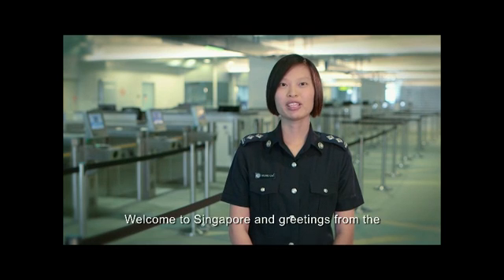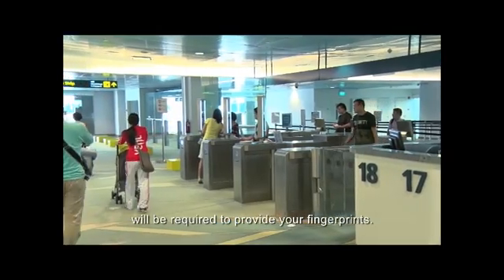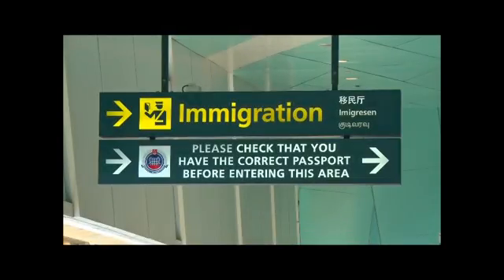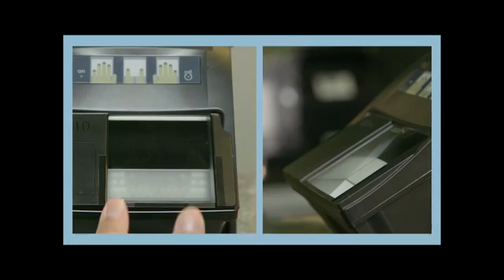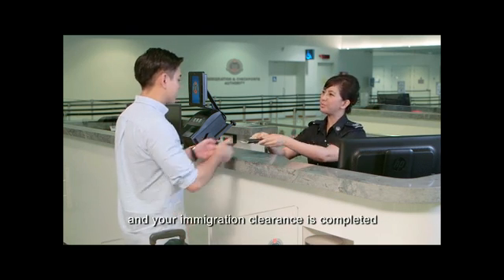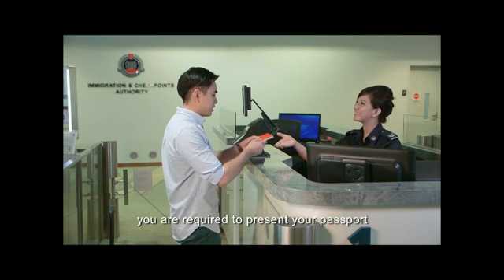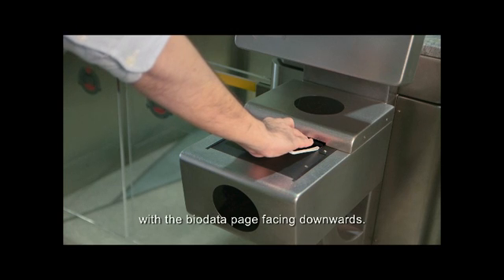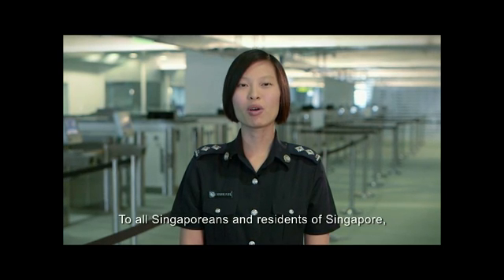BioScreen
To enhance the level of security at our checkpoints, the Immigration & Checkpoints Authority (ICA) has introduced a new BioScreen system to capture the thumbprints of travellers arriving and departing at our checkpoints. This will enable ICA to strengthen its verification of the identities of travellers.